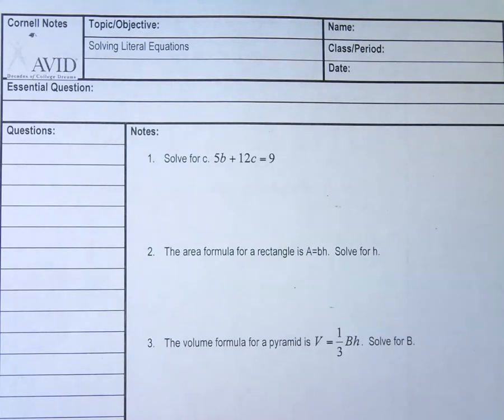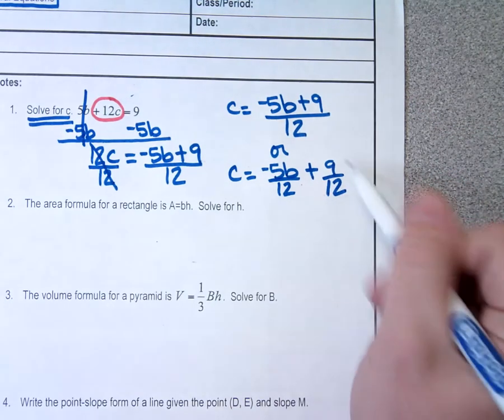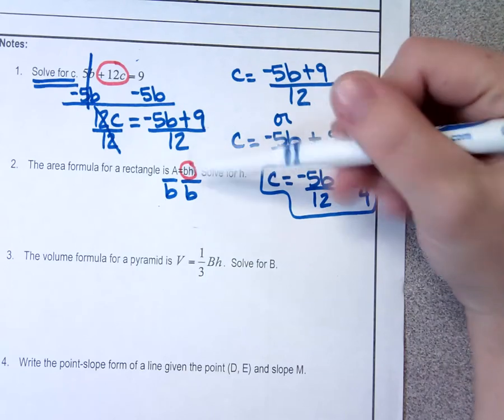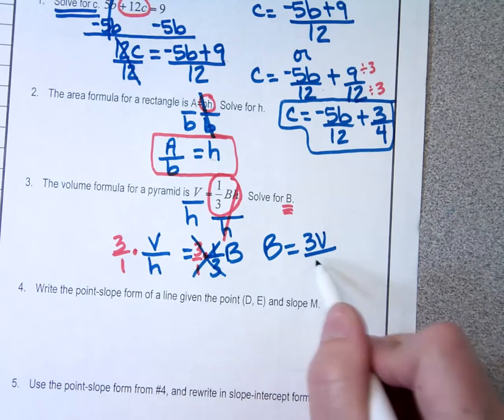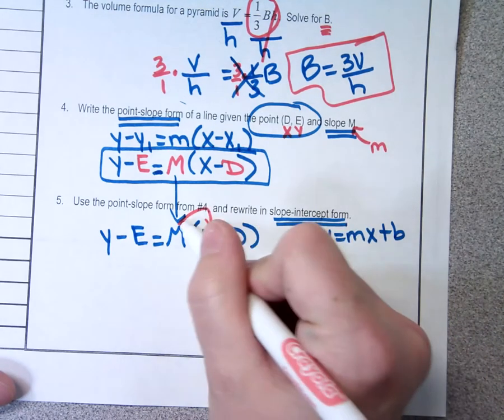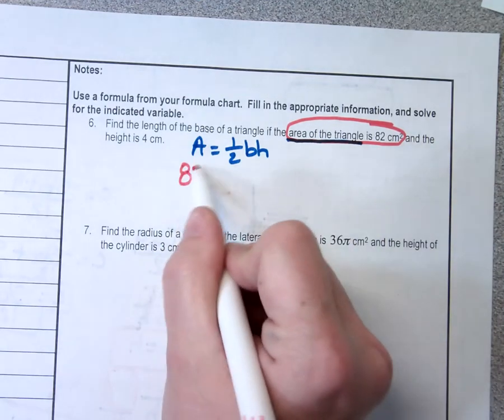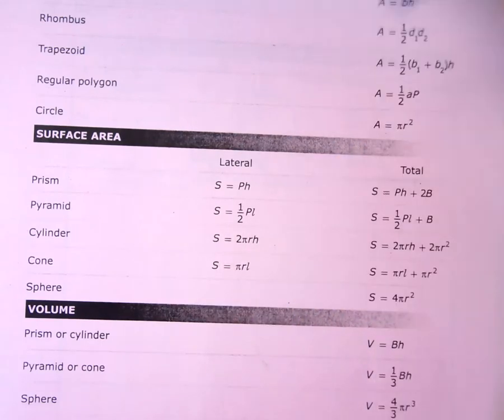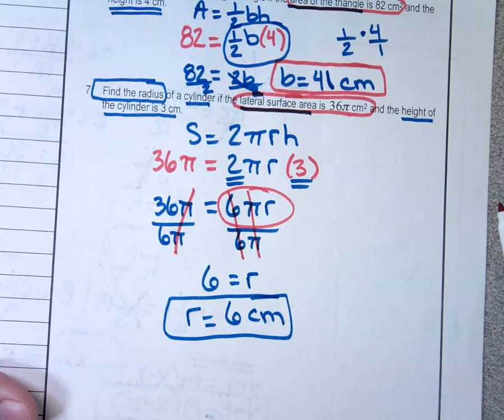A1 Solving Literal Equations Wood